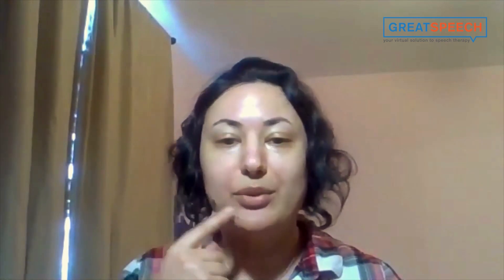Top Breathing Strategies for Children to Improve Speech Impediments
This video provides guidance on using breathing techniques to help children, particularly those with ADHD, stutters, or rapid speech, settle their bodies and improve focus.

Svetlana, a speech-language pathologist, introduces these strategies, emphasizing relaxation and awareness. The techniques involve proper posture and guided breathing exercises to help children slow down and center their thoughts.

Svetlana recommends using timers to gradually increase the duration of the exercise. The goal is to progress to longer periods of practice, focusing on becoming more aware of the diaphragm. She offers assistance and further guidance for implementing these breathing techniques with children.

Great speech
Your virtual solution to speech therapy

We pioneered a new way of doing things: leveraging technology to match highly qualified therapists with clients, regardless of location.

ABOUT US

Great Speech is the pioneer of accessible, effective, and convenient speech therapy for children, teens, adults, and seniors.

We’ll help you reach your communication goals—without commutes, waiting rooms, and wasted time.

Your privacy is our priority, with HIPAA-compliant, safe, and secure services.

Start your journey with Great Speech today:

1-Schedule Your Introductory Call
2-Launch Your Specialized Program
3-Communicate with Confidence

TIMESTAMPS

00:00:00 - Introduction and Purpose
00:00:33 - Importance of Breathing Strategies for Children
00:00:58 - Proper Posture and Relaxation Techniques
00:01:20 - Guided Breathing Exercise
00:01:55 - Duration and Progression of Breathing Exercise
00:02:17 - Incorporating Breathing Exercises in Sessions
00:02:38 - Advancing Breathing Strategies
00:03:10 - Invitation for Further Assistance

LINKS